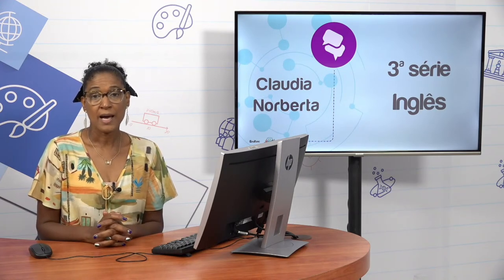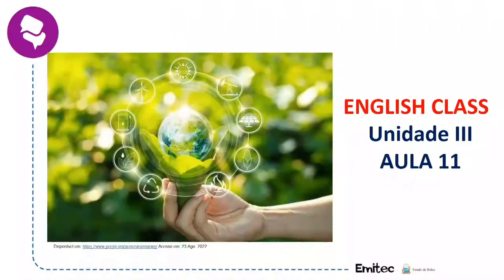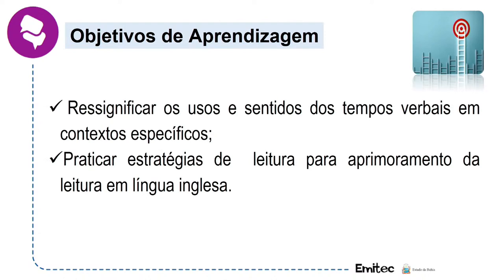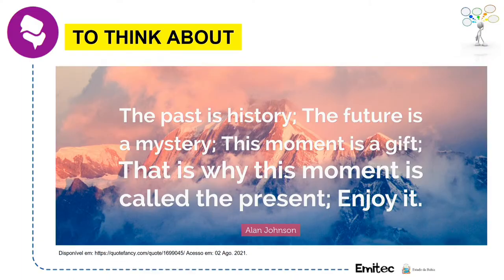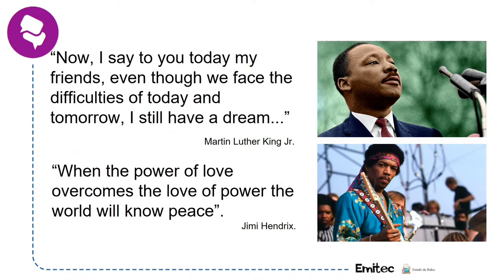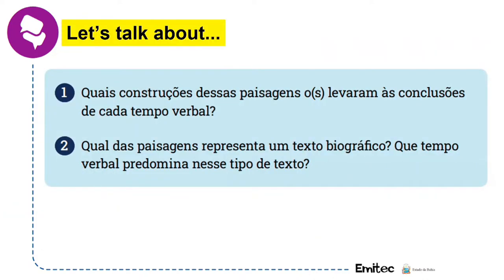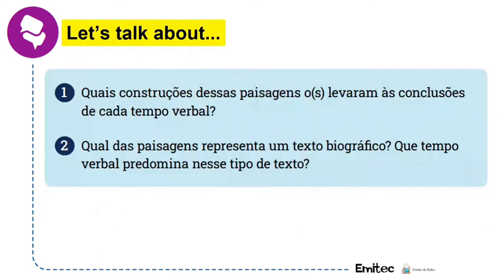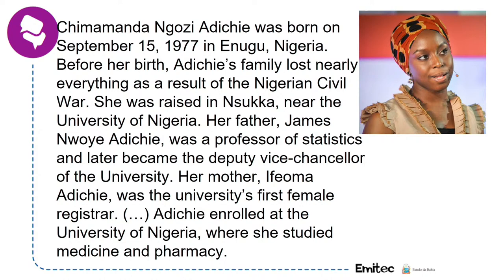AULA DE INGLÊS 14/12/2022 3ª SÉRIE MATUTINO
AULA 11 DE  INGLÊS - III UNIDADE
TEMA: Tempos verbais; Análise de textos
PROFESSORA ÂNCORA: Claudia Norberta
PROFESSOR ASSISTENTE: Luiz Henrique Sanches